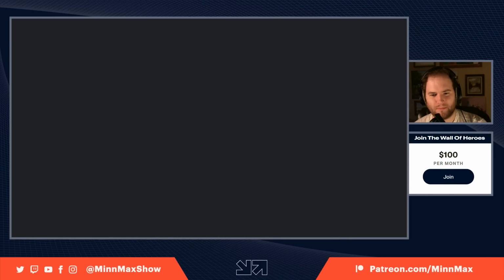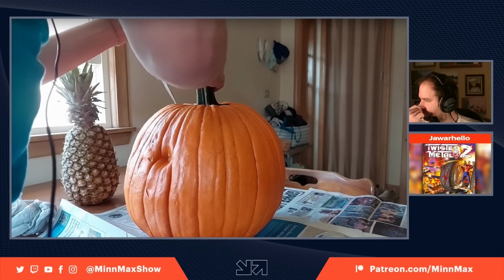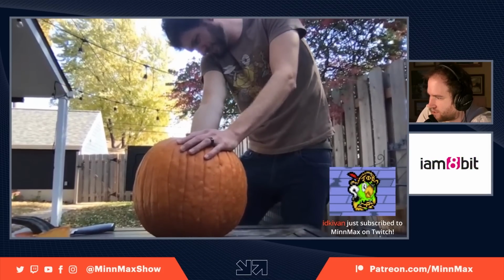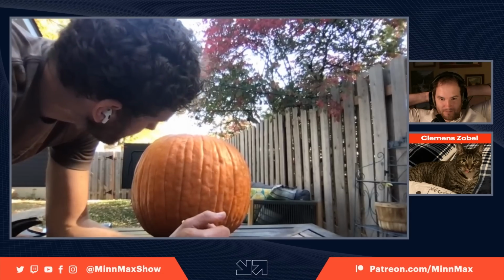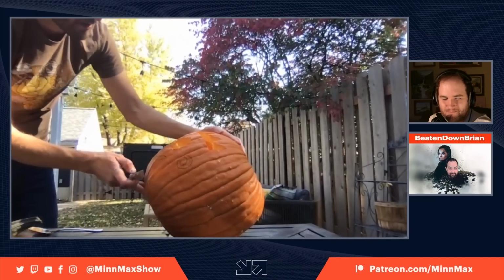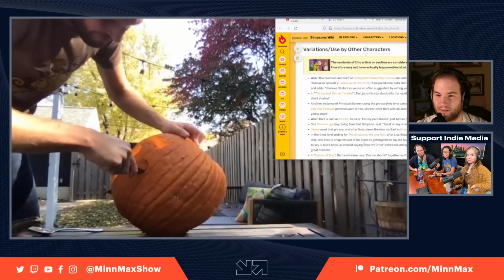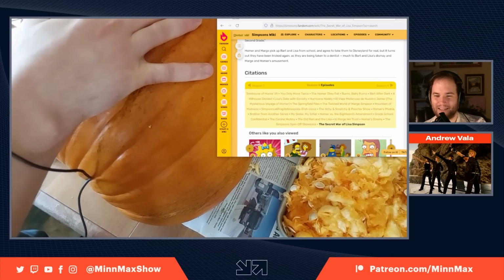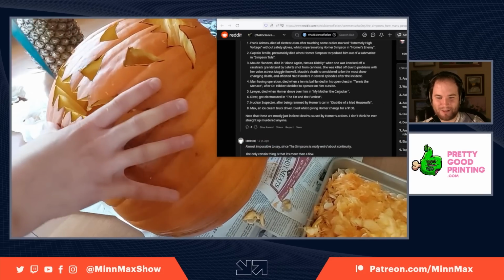The Greatest Pumpkin - JeffM Vs. Hanson's Carve-Off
MinnMax's Jeff Marchiafava goes up against Ben Hanson in a pumpkin-carving competition hosted by Leo Vader. Who can create the best Jack O' Lantern? We let the viewers on Twitch decide. Also, we talk a lot about The Simpsons and how many people Homer Simpson has murdered.

Streetpass Plaza - Kyle Silva
The Quarry - Legion Podcasts
Persona Q2 - DominicCichocki
F.E.A.R. - Miguel Medjai
Bastion - Spider_Dan
Illusion of Gaia - Drew Waranis
Dying Light 2 DLC: Blood Ties - Ian T Clark
PT - PrettyGoodPrinting.com
Bayonetta 3 - Patrick Polk
Call of Cthulhu: Dark Corners of the Earth - Clemens Zobel
Jak 2 - Steve B
Dark Cloud - Andres Silva
Ghost of Tsushima - ProcyonNumber6
Hotel Dusk: Room 215 - Joe Dean